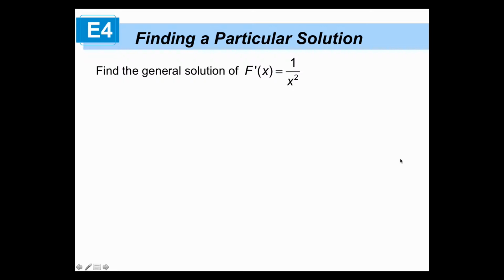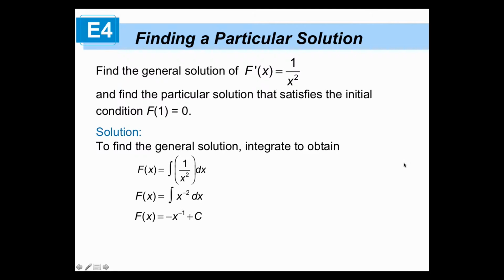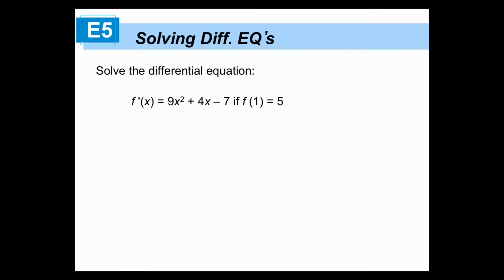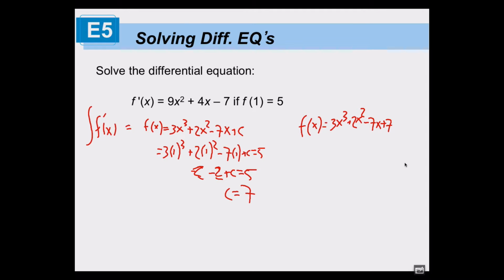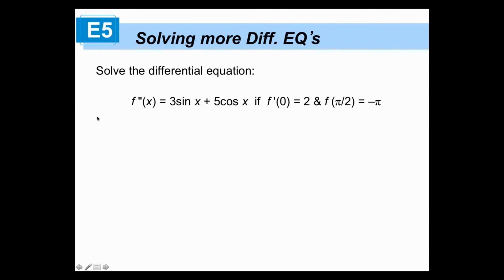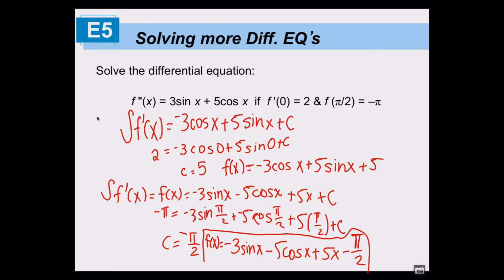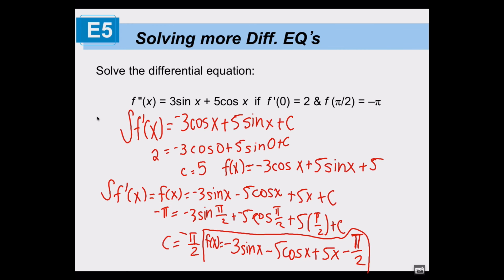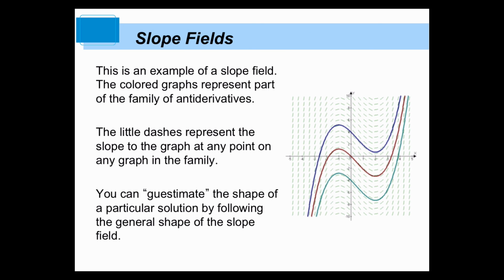Calculus: Differential Equations